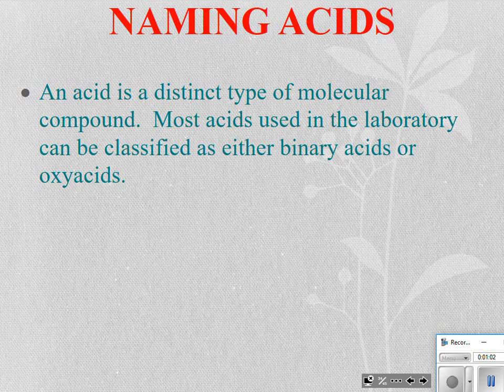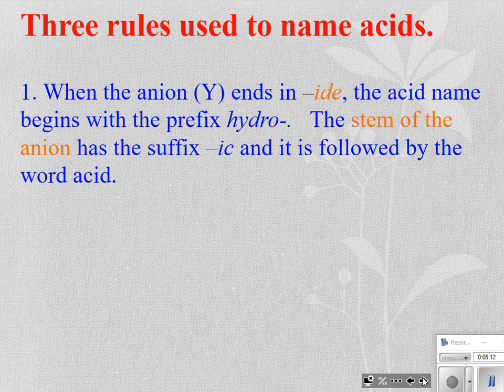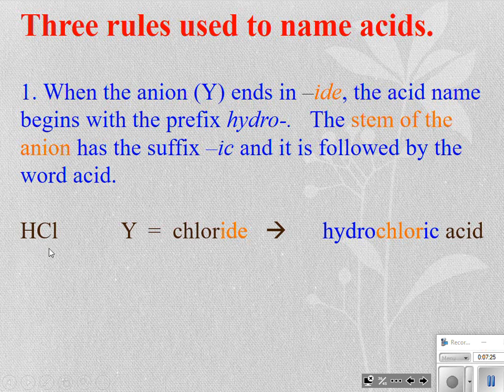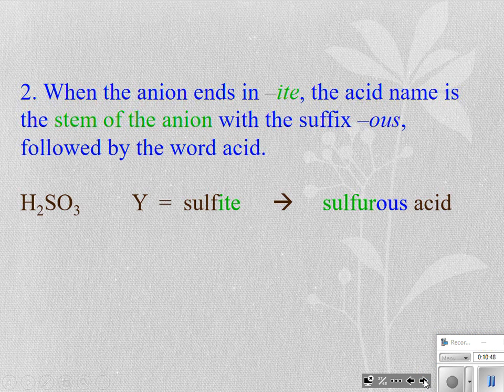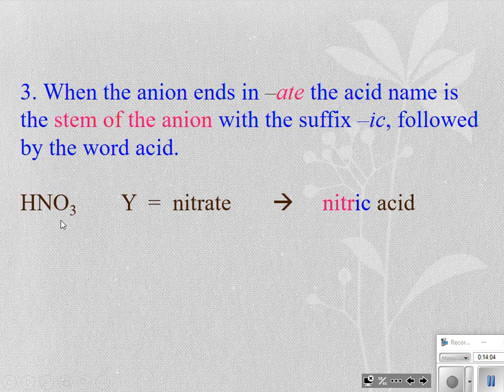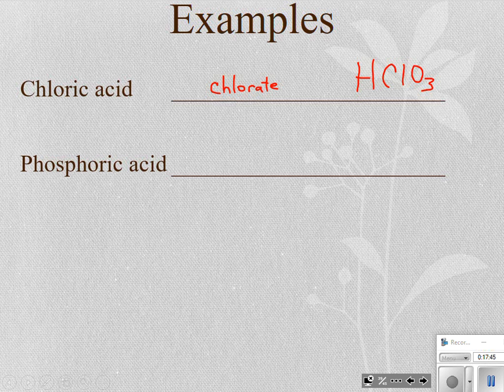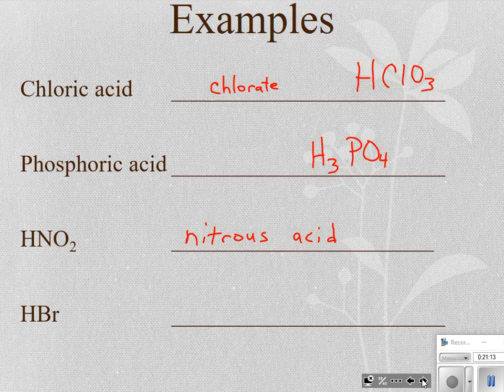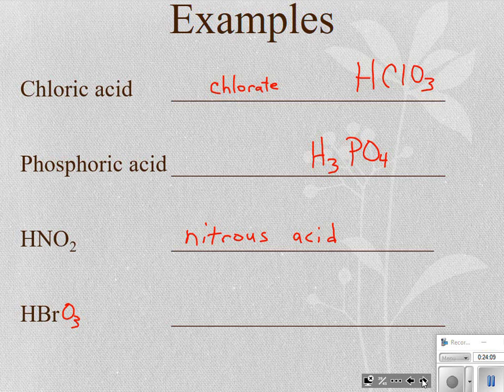Video Notes Naming Acids